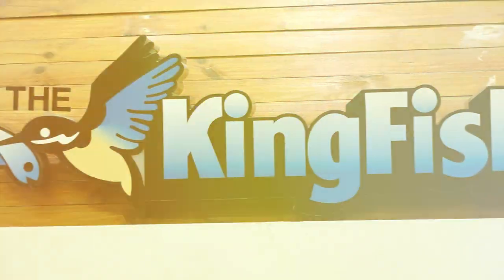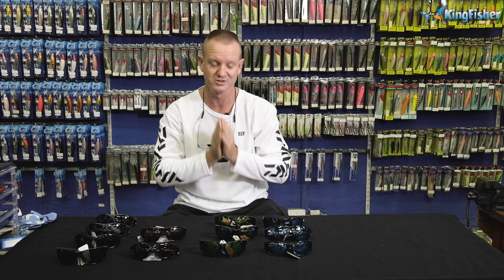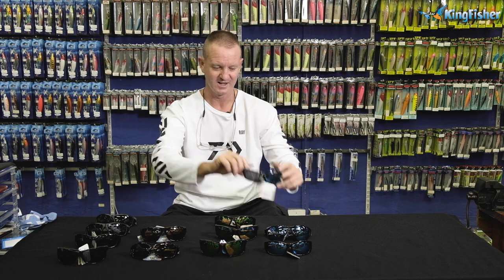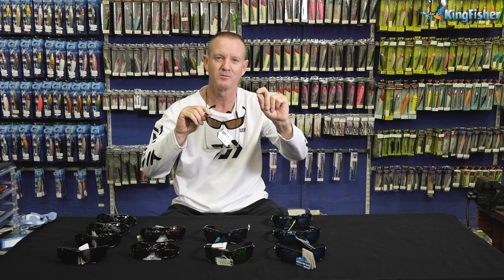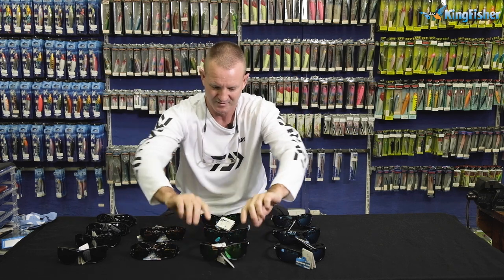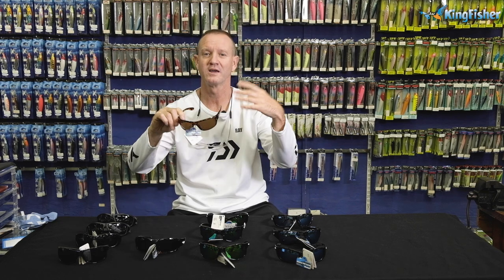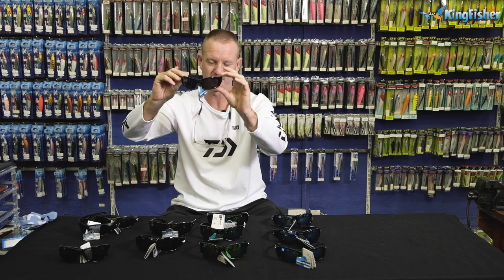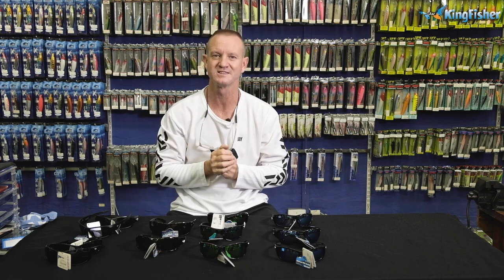Mustad Range of Sunglasses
In this video Ray Thompson walks us through the range of Mustad Sunglasses, their features and benefits and their applications.

All these products are available from all leading tackle shops nationwide.